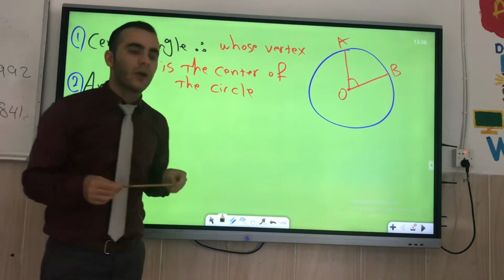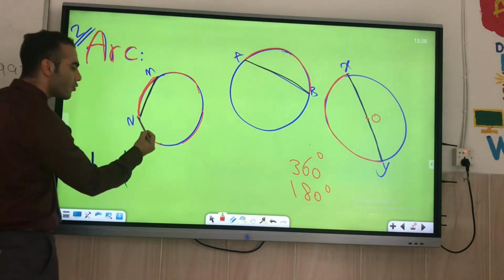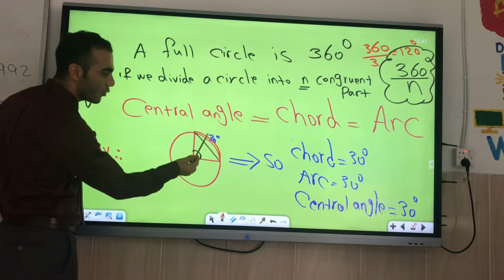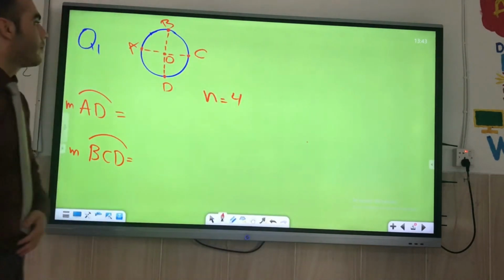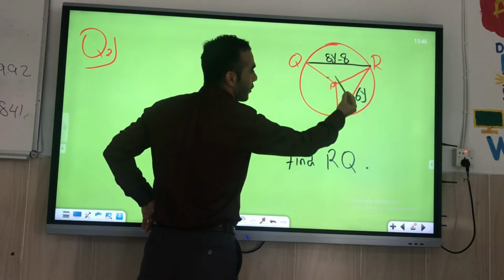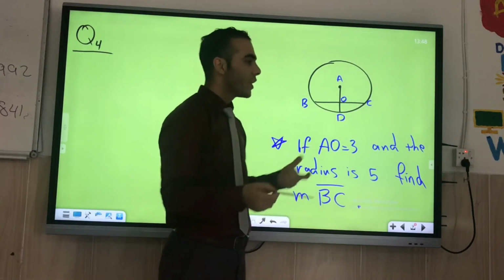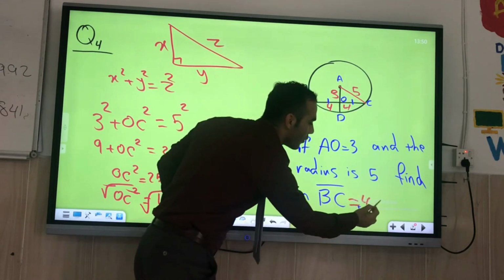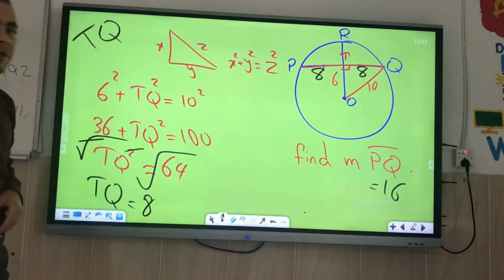Arc and chord 6.2